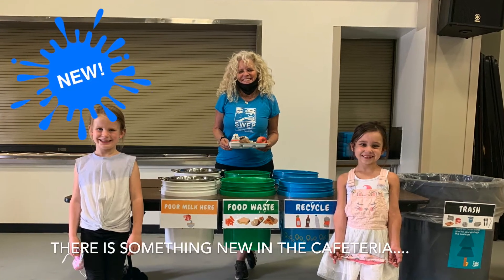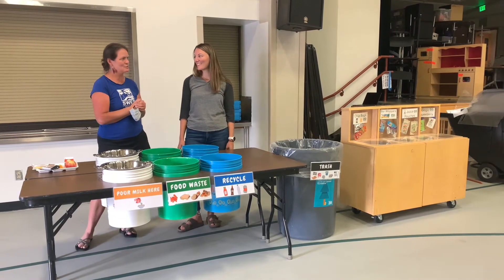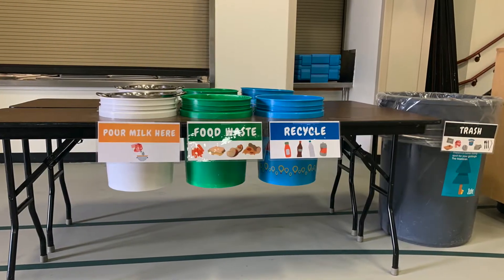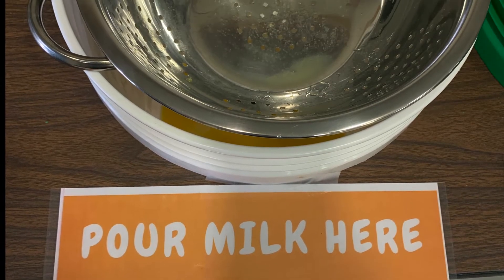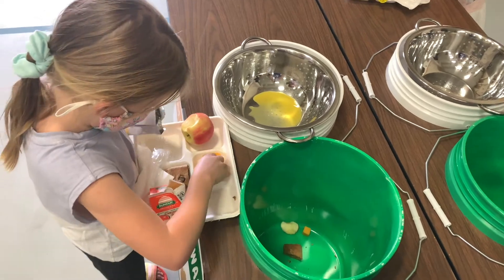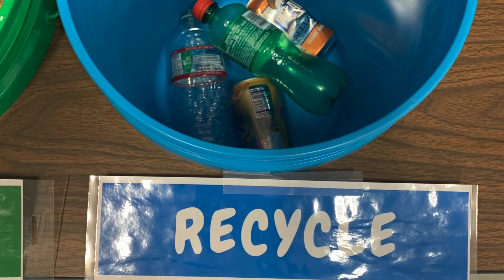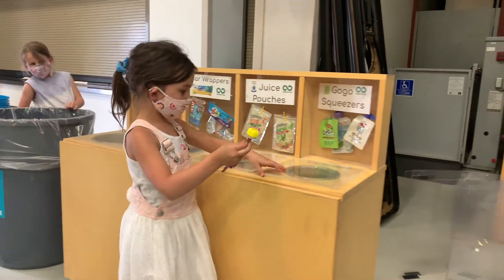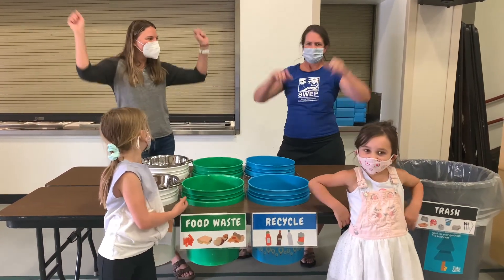Food Waste Sorting Pilot